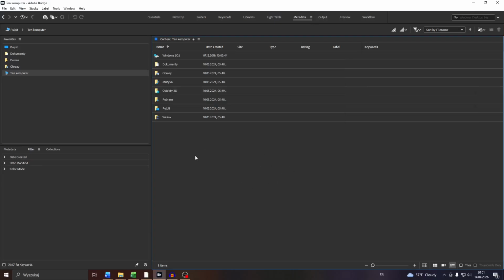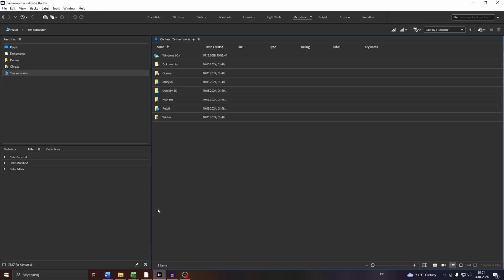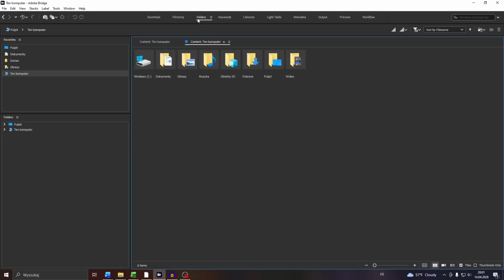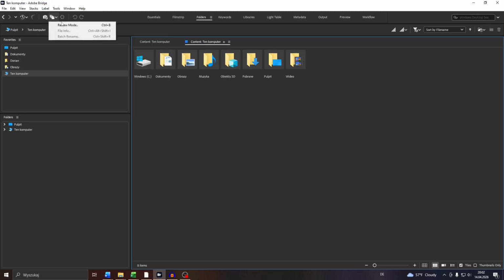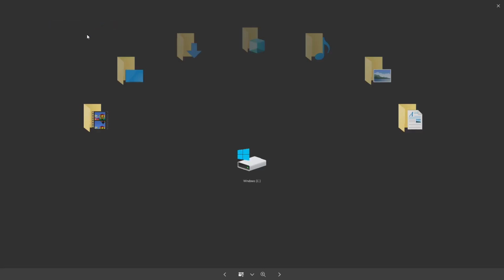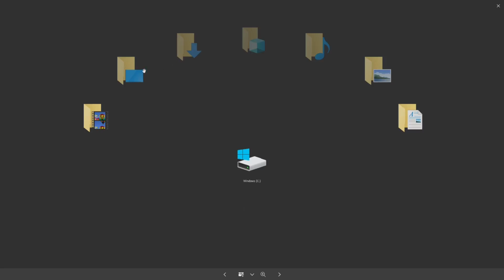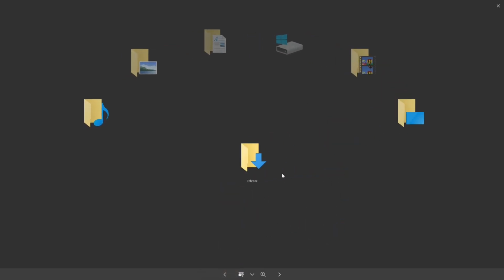How to Access Review Mode in Adobe Bridge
Learn how to access review mode in Adobe Bridge to preview and compare files more efficiently.